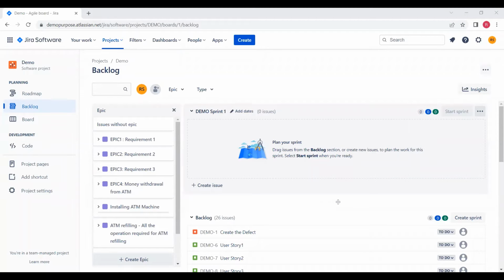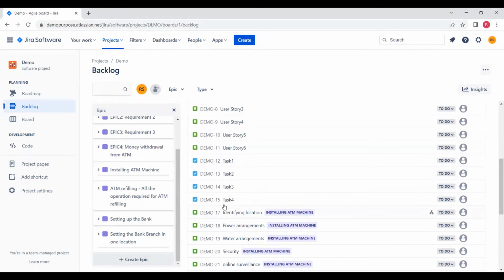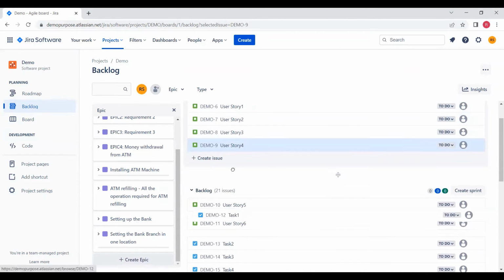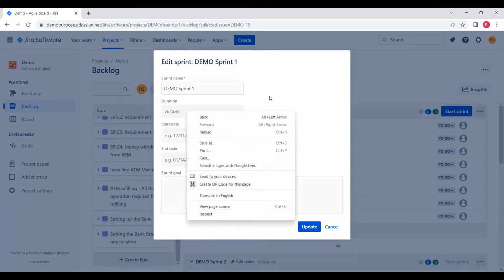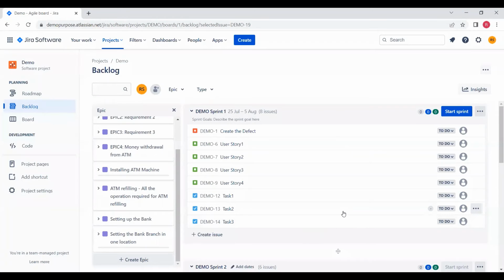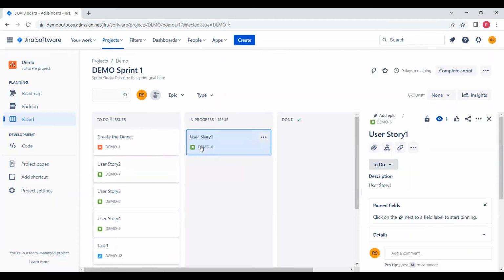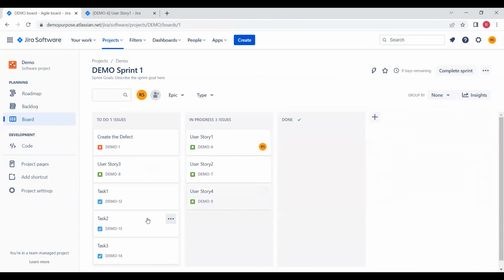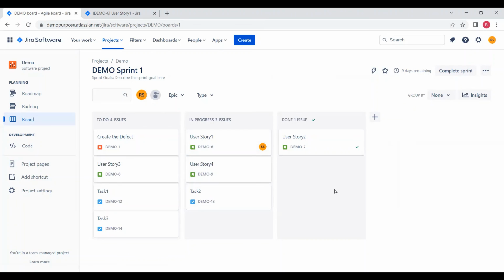Jira backlog and Sprint